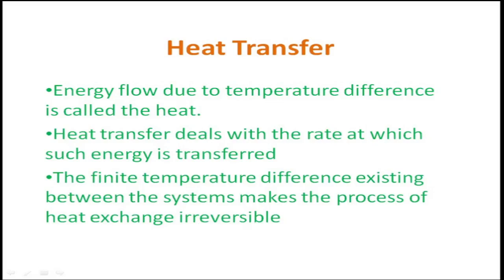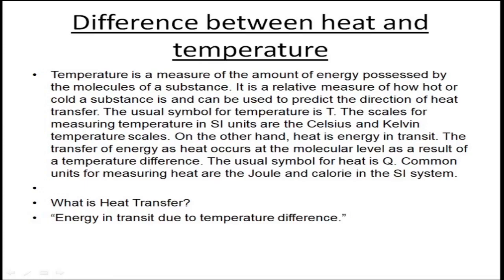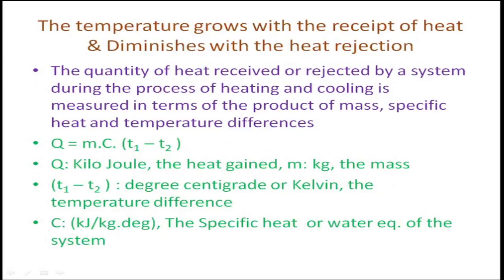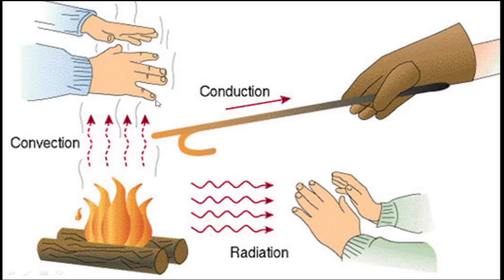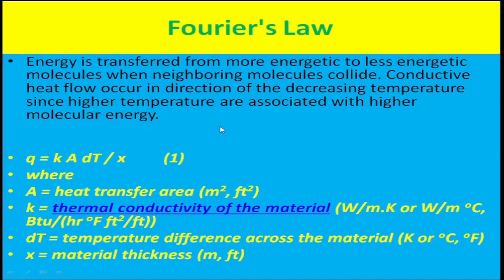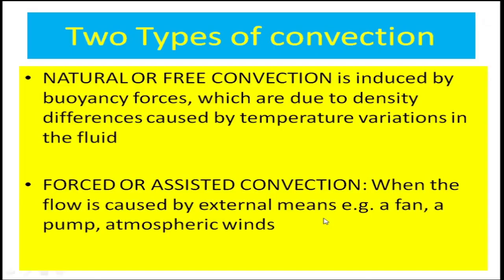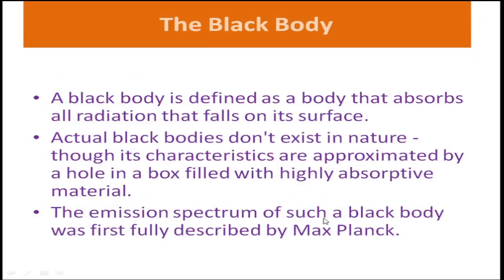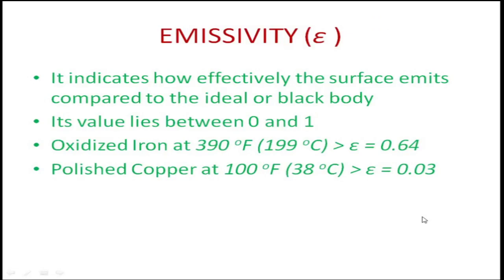Heat Transfer - Basics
Heat
Temperature
Thermal Properties
Modes of Heat Transfer
Heat Transfer and Thermodynamics

Session by:
Er. Ankit Deep
Scientist,